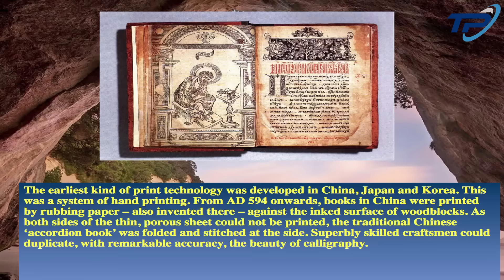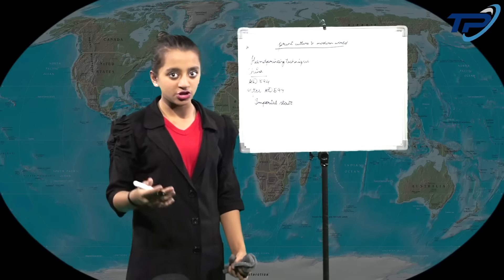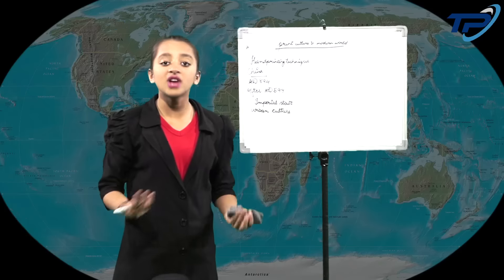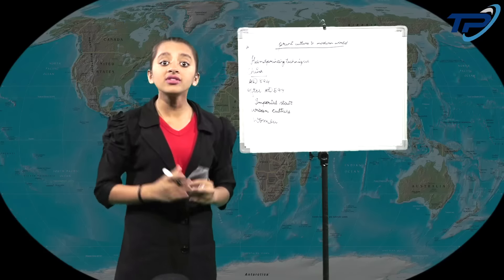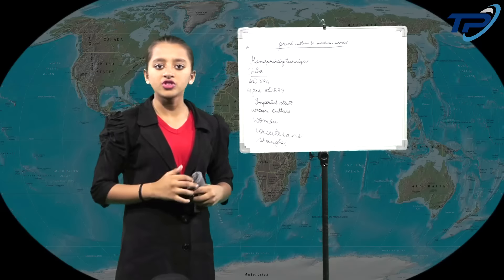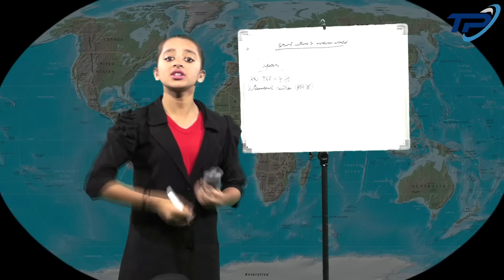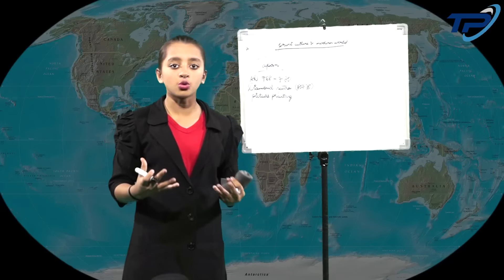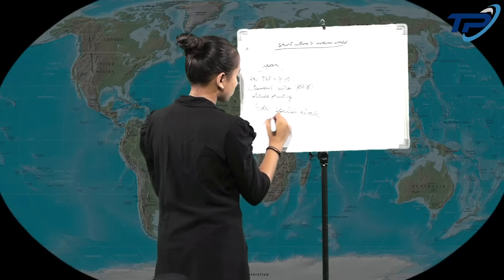Print Culture and The Modern World | CLASS 10 | CBSE Classes| TUTORIAL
BY HARSHITA GARG
TUTORIAL : HARSHITA GARG
PRINT CULTURE & THE MODERN WORLD
PRINT
CLASS 10
CBSE CLASSES